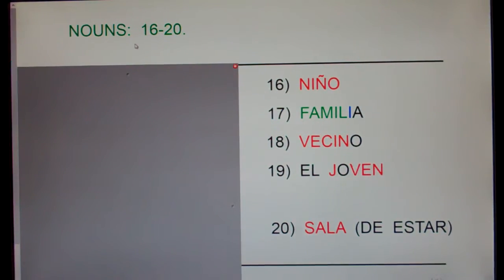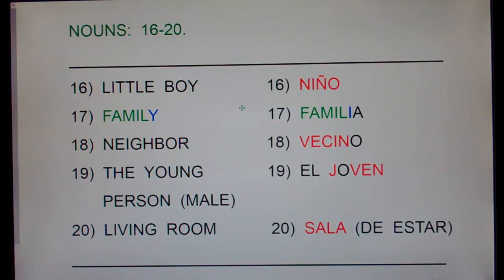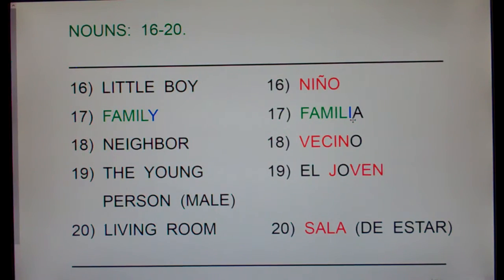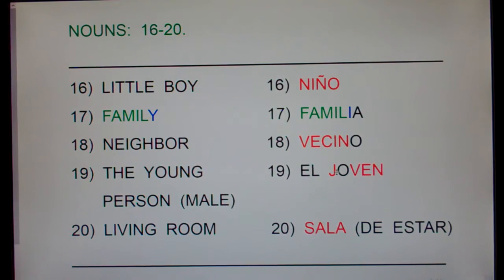NOUNS 16-20: niño, familia, vecino, el joven, sala de estar...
little boy, family, neighbor, the young person (male), living room, family and community.